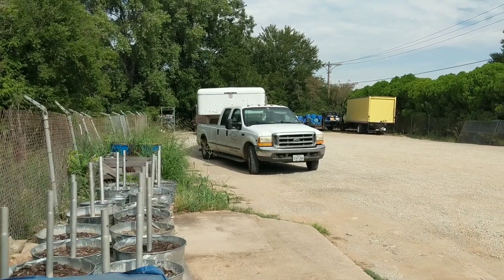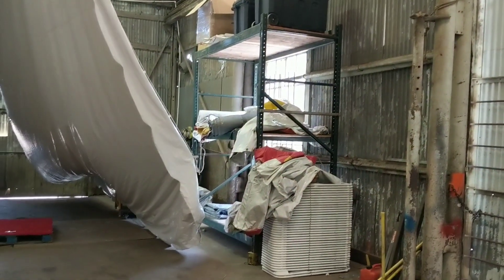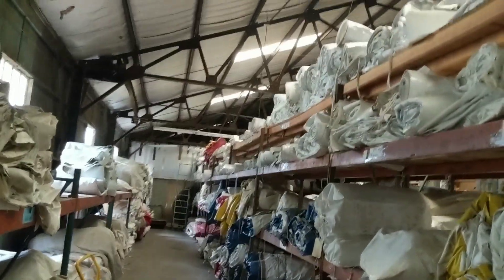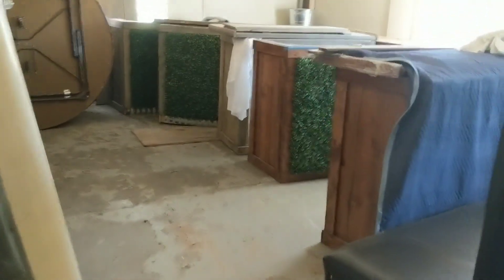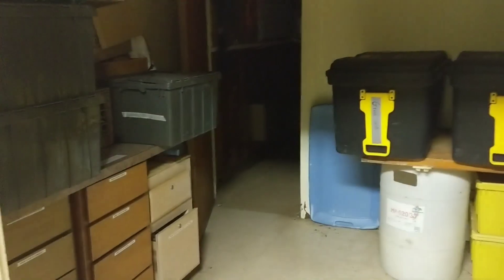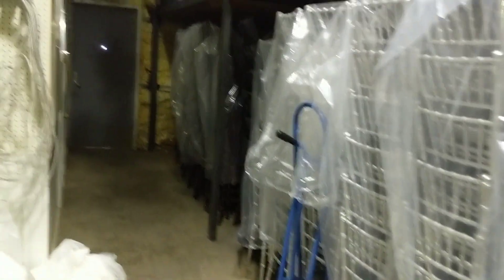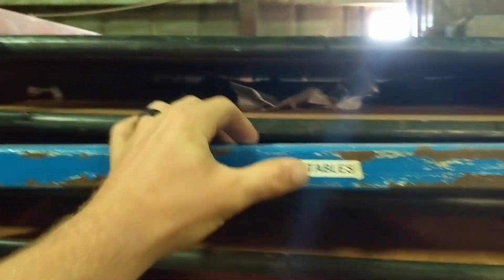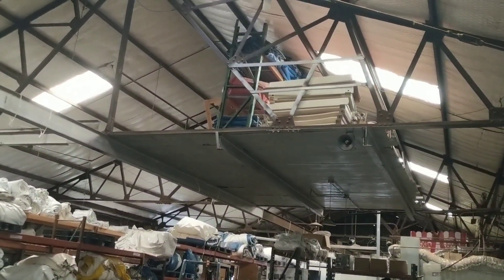Warehouse Tour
Our warehouse space is approximately 10,000sqft and is located on the edge of our local downtown.